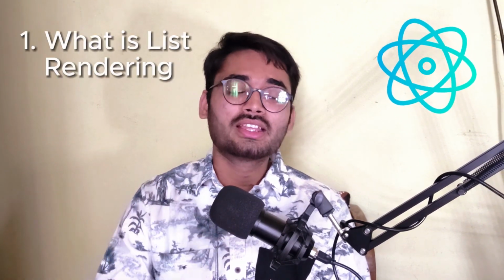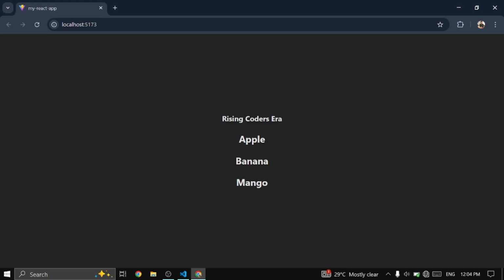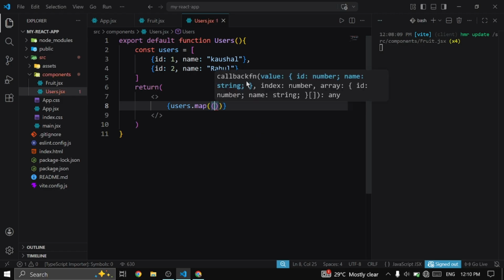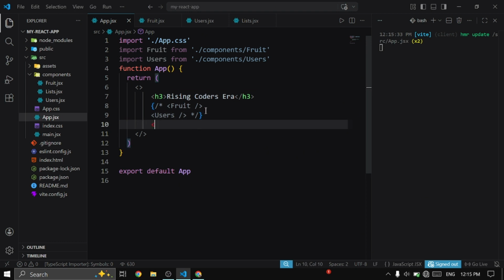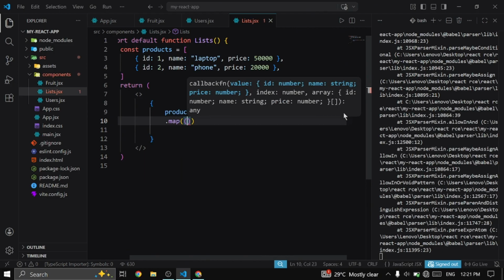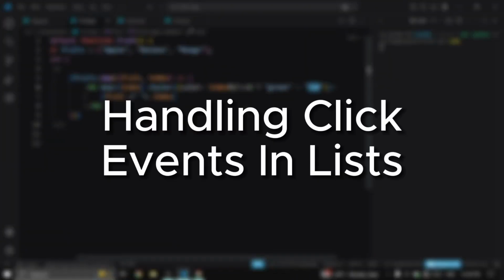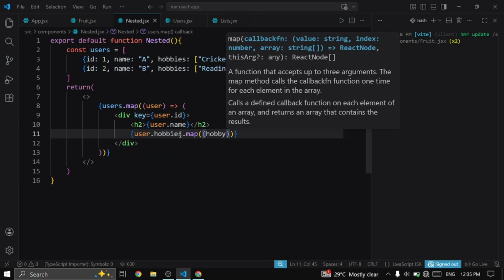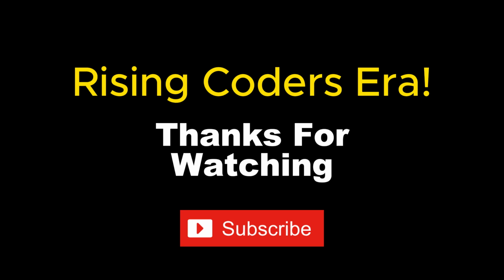Rendering Lists In React. Map, Key, Filter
Rendering Lists In React
Rendering Large Lists In React
Rendering Lists

Video Covers 👉
1) What is List Rendering?
2) Using Map() to Render List
3) Why Key is important?
4) Rendering List of objects
5) Conditional Rendering In Lists
6) Using Filter.
7) Styling Lists
8) Handling Click Events In List
9) Nested Lists
10) Empty List Handling